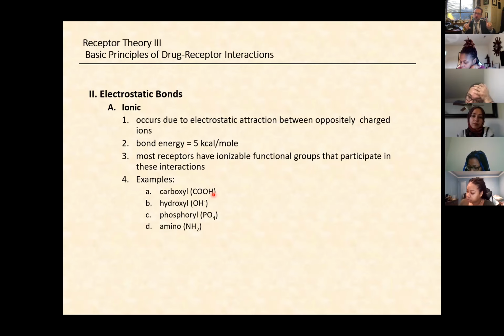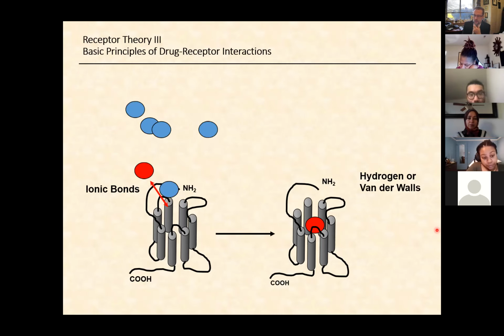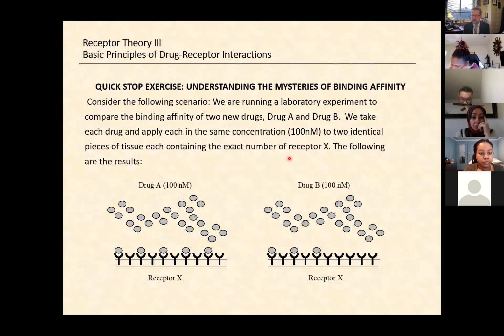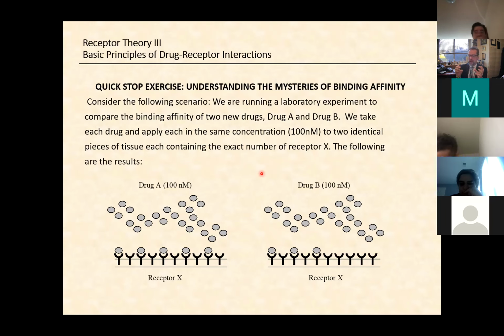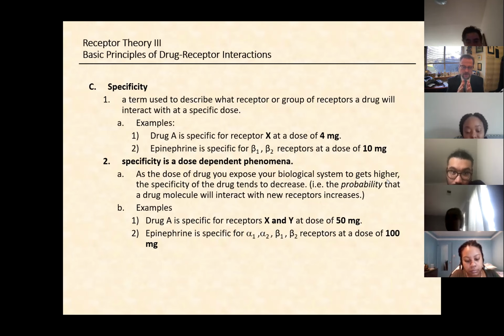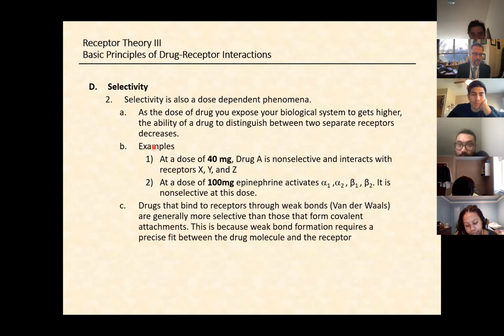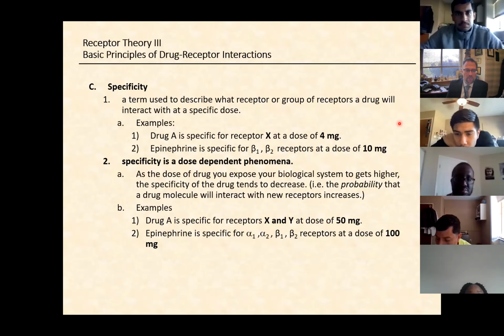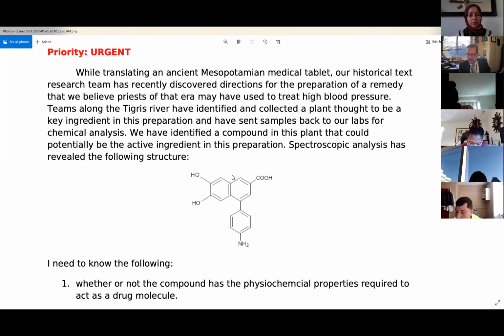PHRD 313 class 11/20/21